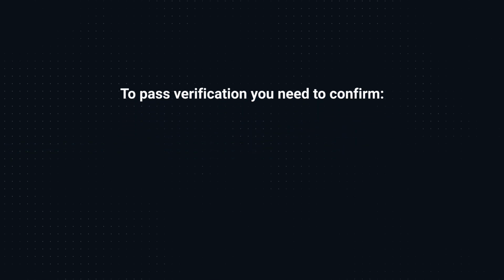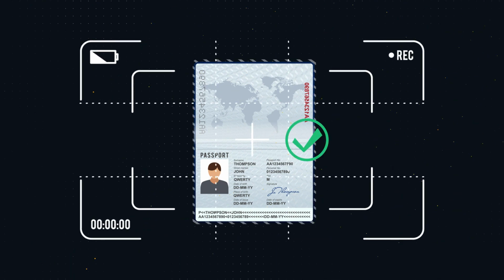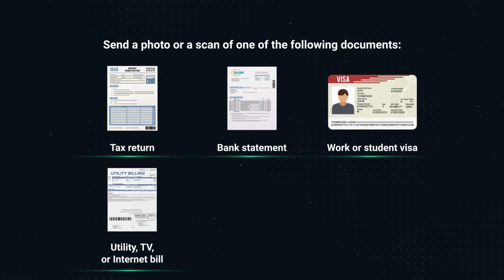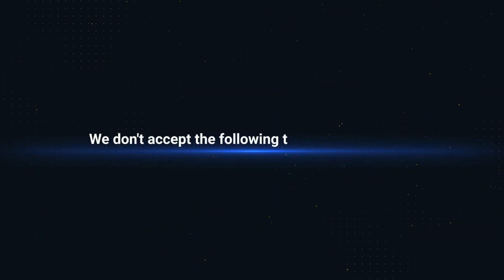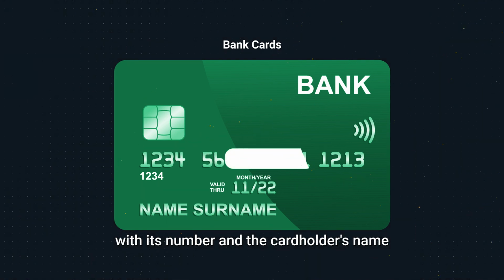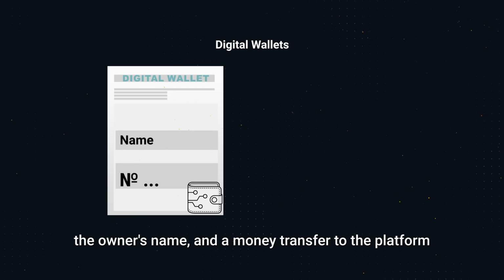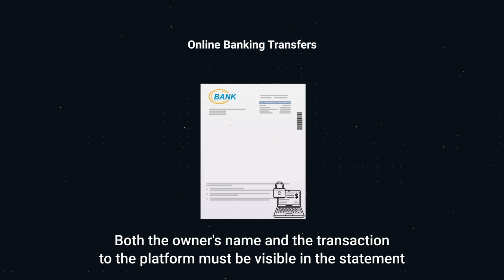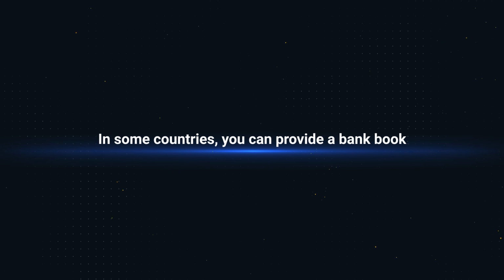Verification Process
We are happy to present a video describing the account verification process. In this video you will learn:
-        which documents are required for verification
-        how to take a proper photo of a document
-        what you need to verify your payment method
-        how much time the verification takes.

An important update! If you have already uploaded an ID document with your address on it as your identity proof, you'll need another document to confirm your address. Thank you for your understanding!"

00:00 — Documents for Verification
00:10 — Identity
00:33 — Selfie
00:42 — Address of Residence
01:31 — Payment Method
01:38 — Bank Card
01:57 — Virtual Сard
02:05 — Digital Wallet
02:28 — Online Banking Transfer
02:54 — Bank Book
03:02 — Checking Time